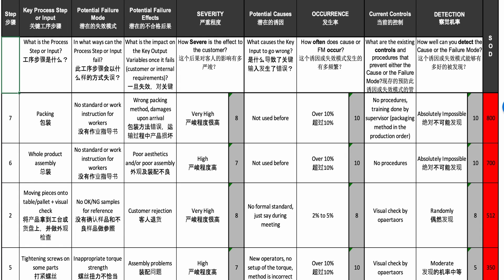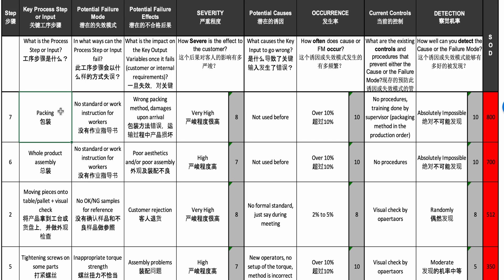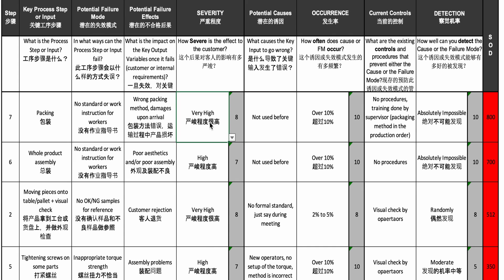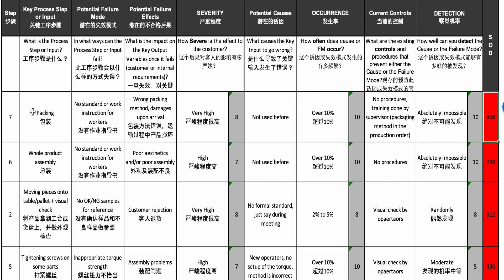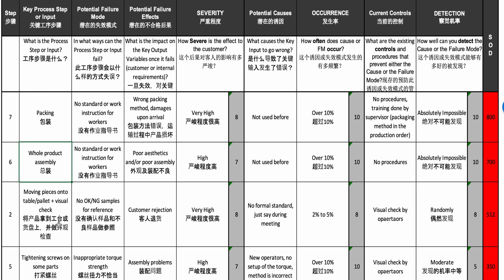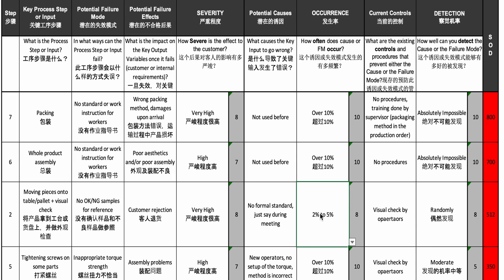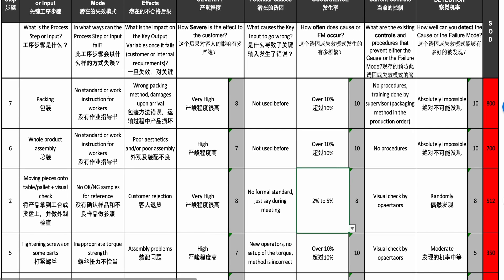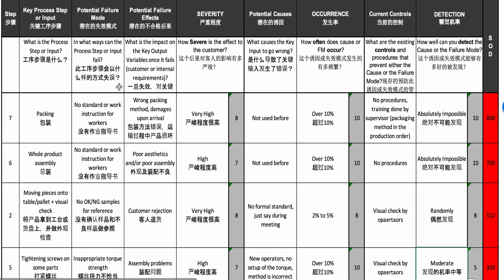Example pFMEA for Wooden Toy Assembly & Packing Process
Sofeast CEO, Renaud Anjoran, walks you through an example process FMEA (Failure Modes and Effects Analysis) that we did on a wooden toy's assembly and packing process.

No customer information is given here to protect confidentiality.